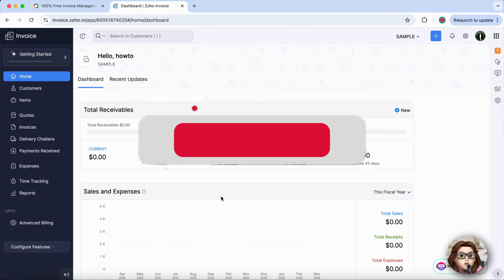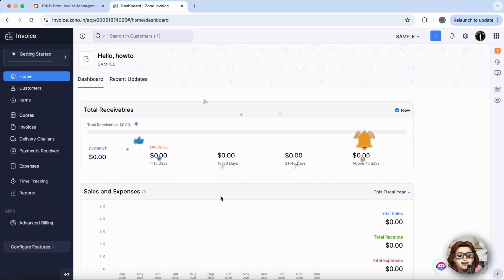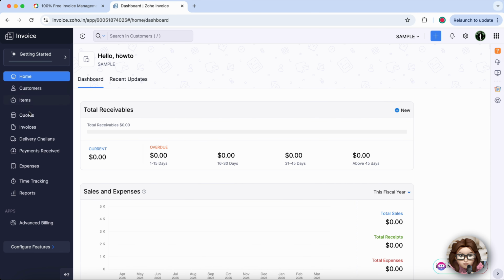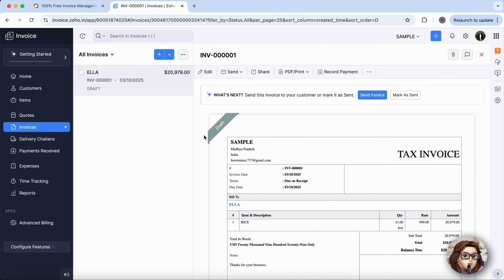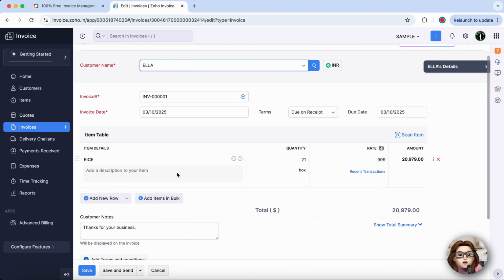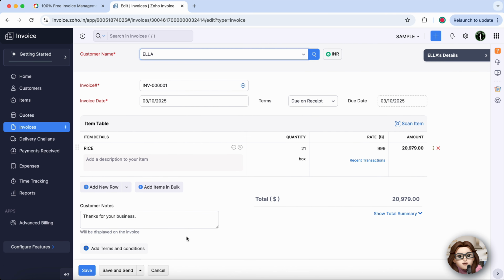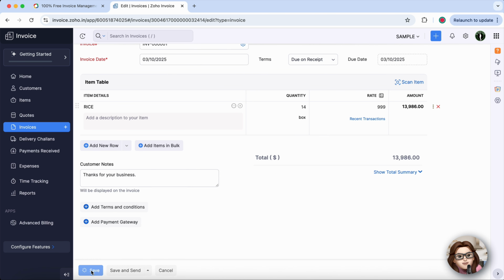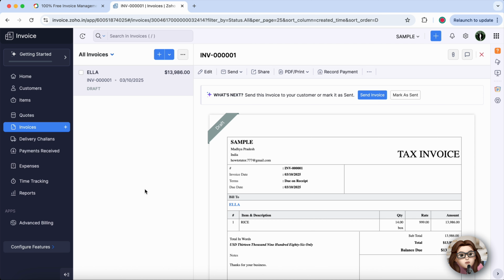How to Edit Zoho Invoice [2025 Full Guide]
This video shows you How to Edit Zoho Invoice [2025 Full Guide]! Watch this Video till the end to learn How to Edit Zoho Invoice [2025 Full Guide].

Were you able to figure out How to Edit Zoho Invoice [2025 Full Guide]? Share this with your friends who want How to Edit Zoho Invoice [2025 Full Guide].

Problem Solved in this Video-:
How to edit Zoho invoice
Zoho invoice tutorial 2025
Zoho invoice guide
Edit invoice in Zoho
Zoho invoice step by step
Zoho books invoice edit
Update invoice Zoho
Zoho tutorial 2025
Zoho invoice customization
Zoho accounting tutorial